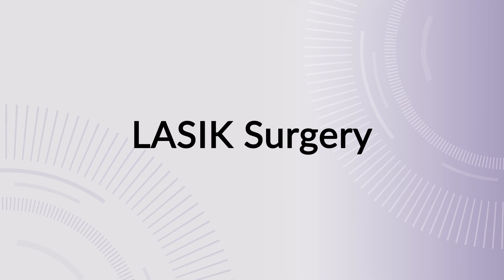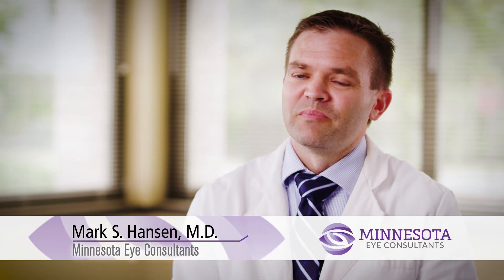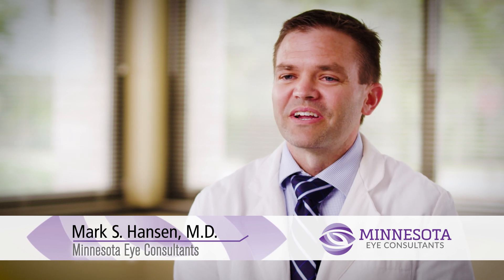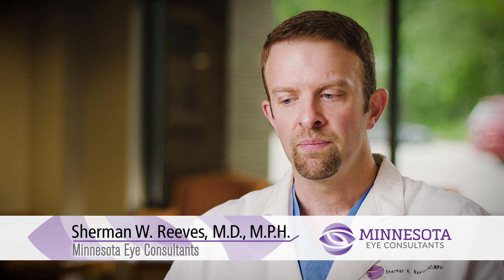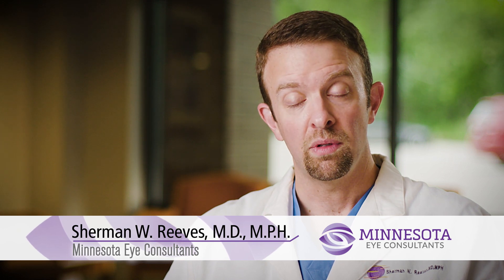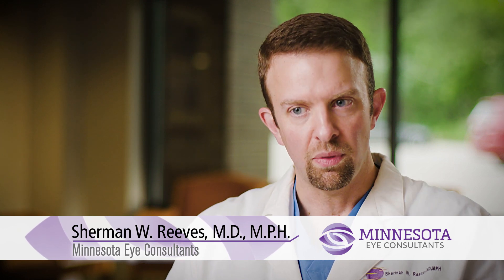LASIK Surgery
LASIK Surgery can be scary, but it doesn't have to be! Listen as Dr. Mark Hansen and Dr. Sherman Reeves walk you through every step of your surgery day so you know exactly what to expect when you arrive.